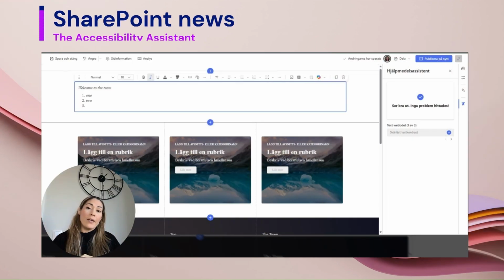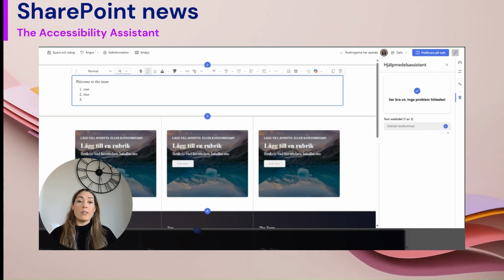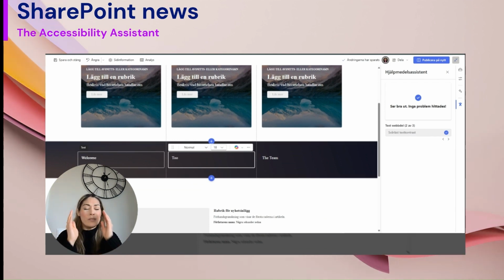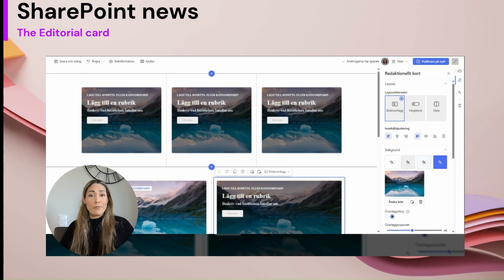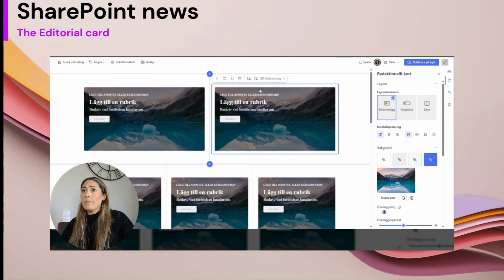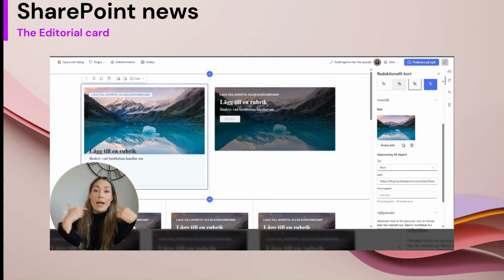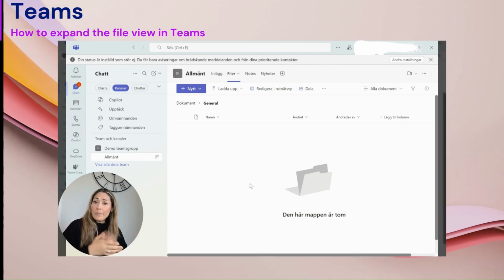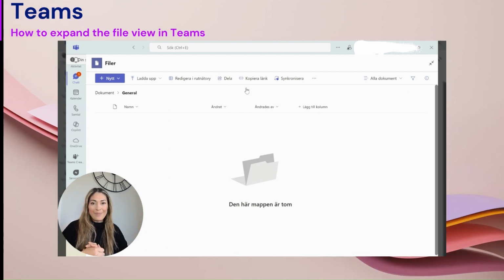Weekly news within Microsoft 365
Here are this week's updates now available in SharePoint, along with a bonus tip from me within Microsoft Teams.

💃 The two new features launched in SharePoint are the Accessibility Assistant and Editorial Cards, which is another web part you can use when editing directly in SharePoint.

💃 If you want too see my specific tips from me to you within Microsoft Teams, You can see it by watching this video ;)